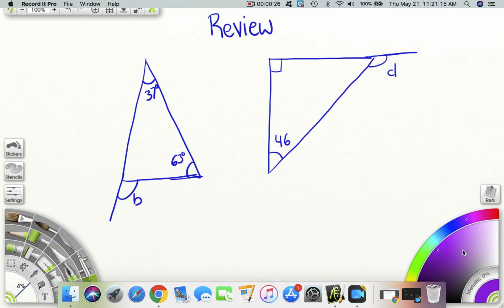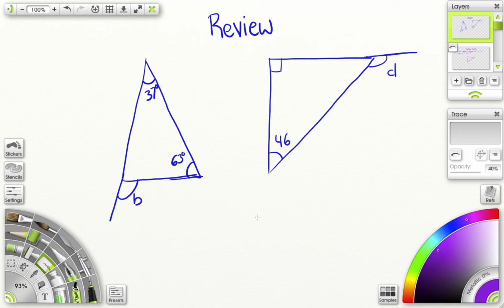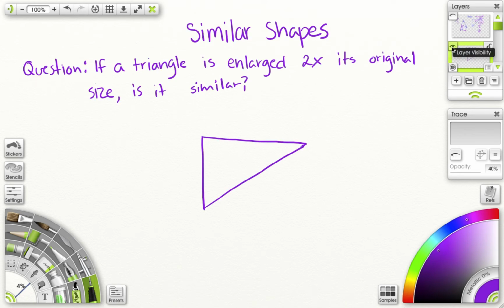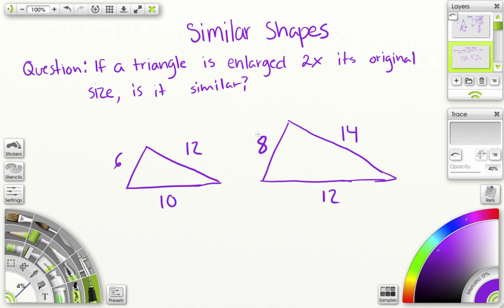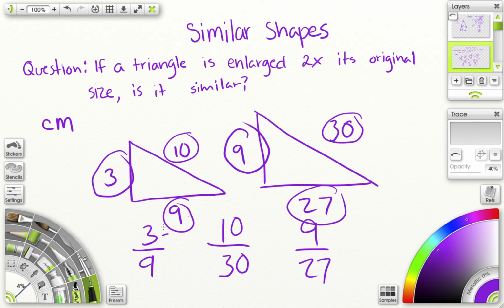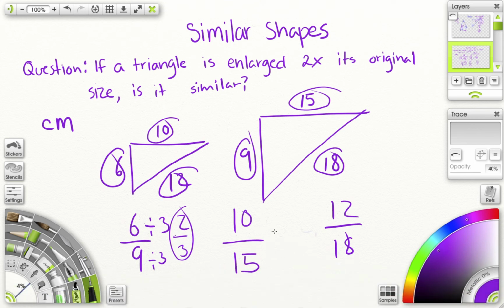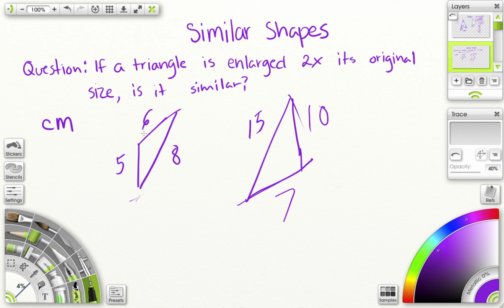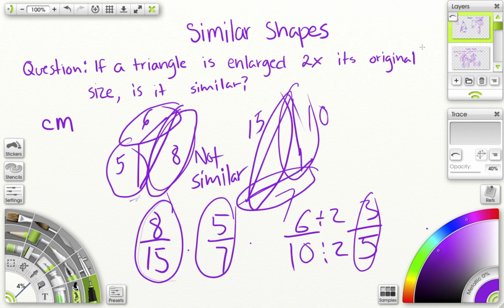May 22 - Grade 7